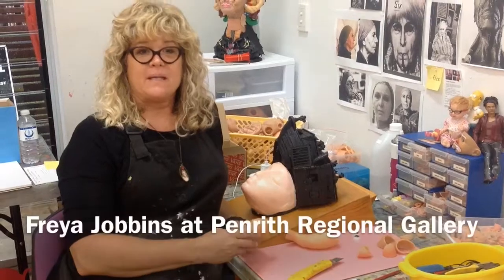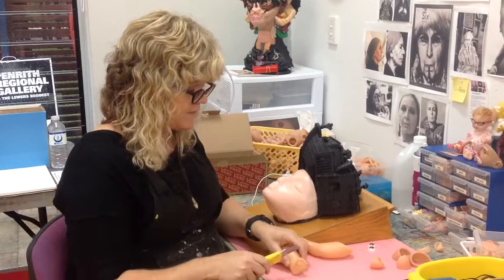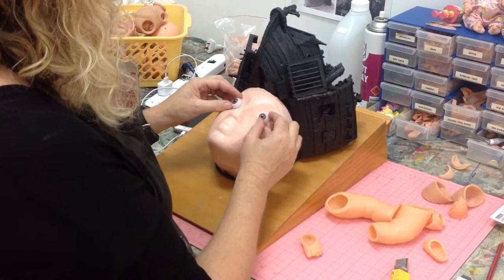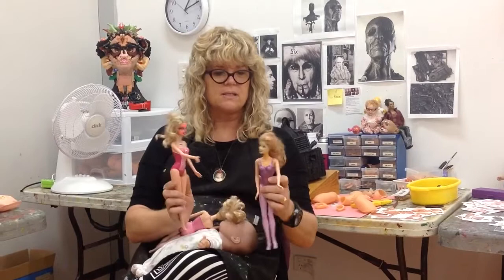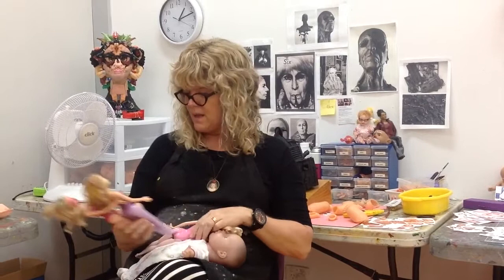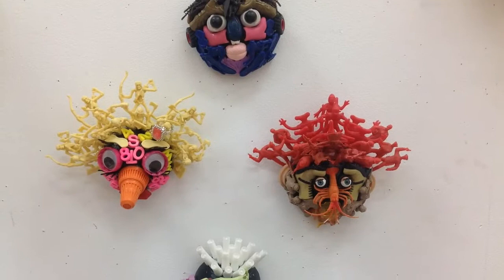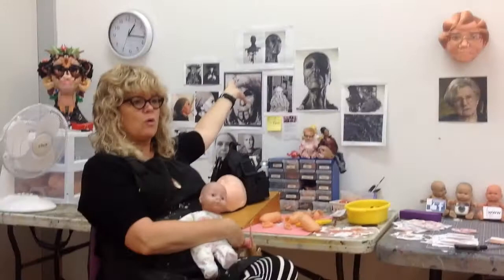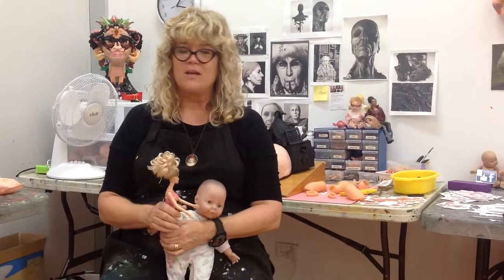Freya Jobbins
Freya Jobbins discusses Summer Studio Residency 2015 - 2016.